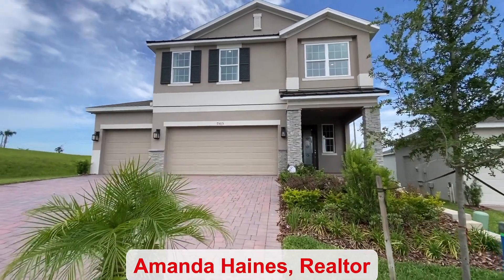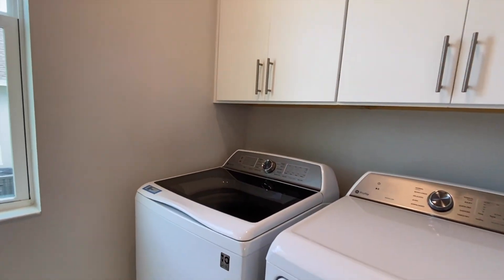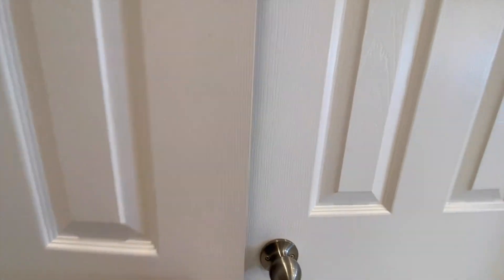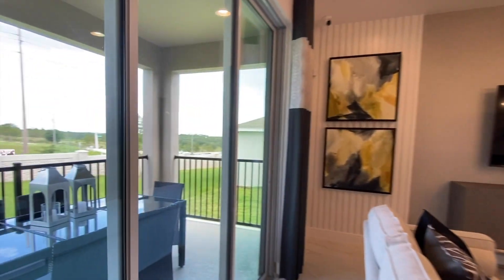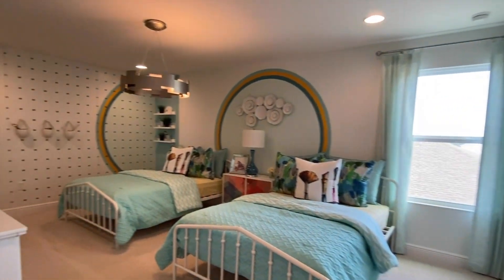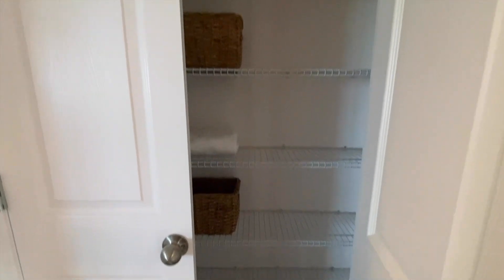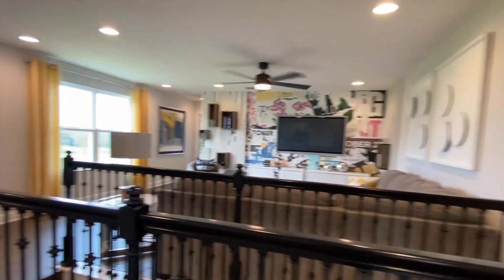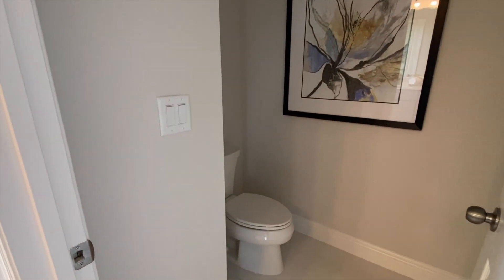Landsea Homes I Ridgeview, Clermont, Florida I Vero Model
4 Bedrooms
2 .5 Bath
2,903 Sq Ft.
2 Car Garage

Welcome home to Ridgeview, a stunning new community in Clermont, Florida! The community is directly on US 27 with SR 429 (Western Beltway) nearby, putting all of Central Florida within easy reach. Located among the rolling hills and scenic vistas of Lake County, Ridgeview is easy to fall in love with. Plus, the community boasts resort-style amenities, including a community pool, cabana, playground and nearby Olympus Sports Complex, which is currently under development just north. Situated directly across from Lake Louisa State Park, Ridgeview puts endless outdoor activities at your fingertips, including biking, boating, fishing, camping, hiking, birdwatching and more. Offering a wide variety of floor plans and homesites for residents to choose from, this place makes for the perfect fit to live in your element.